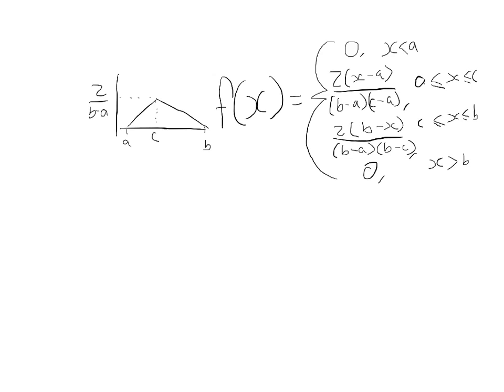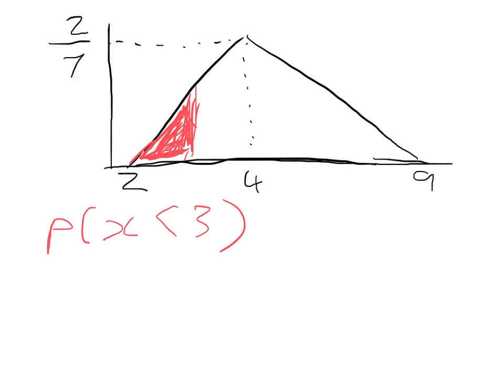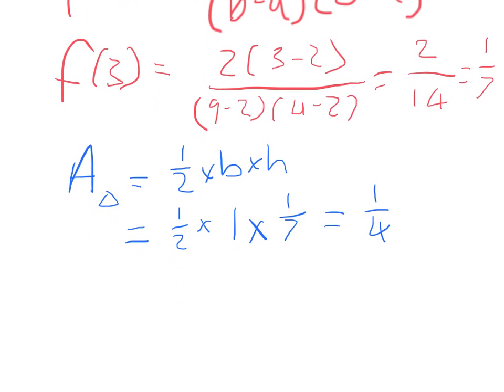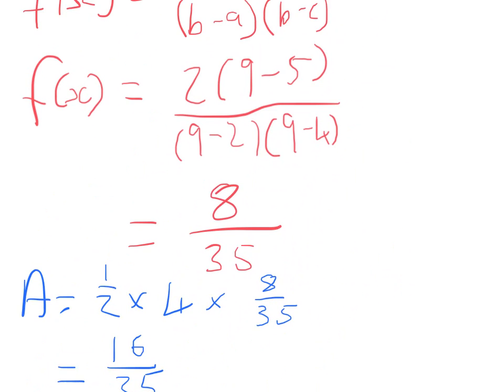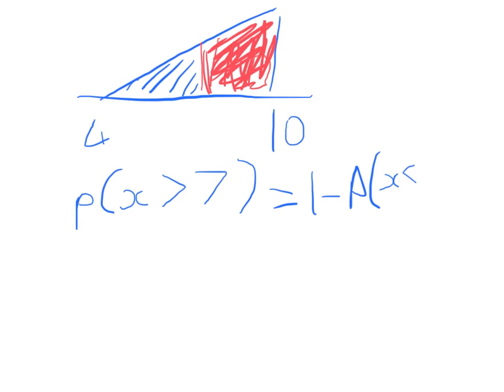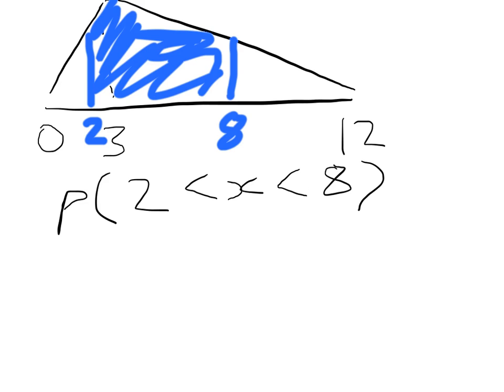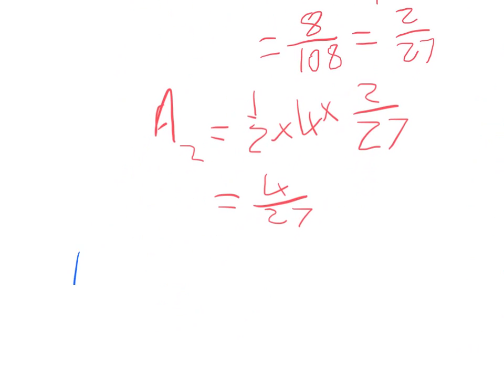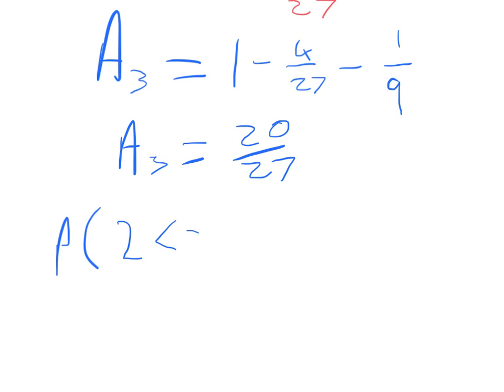probabilities with triangular distribution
A look at finding probabilities using the probability density function with triangular distributed random variables.